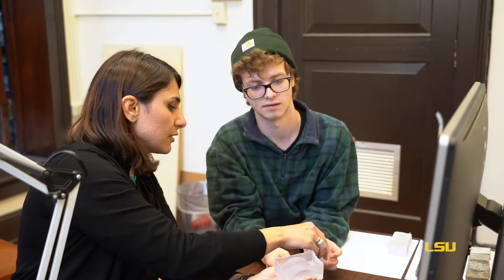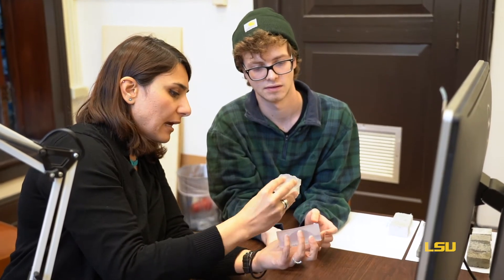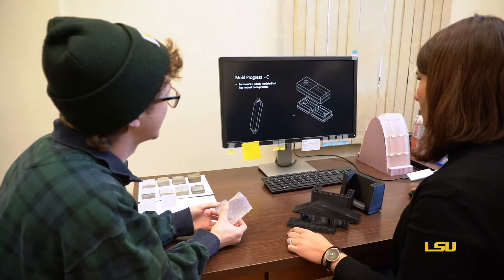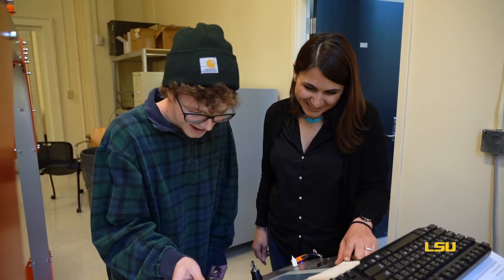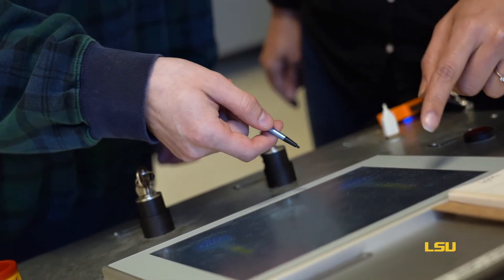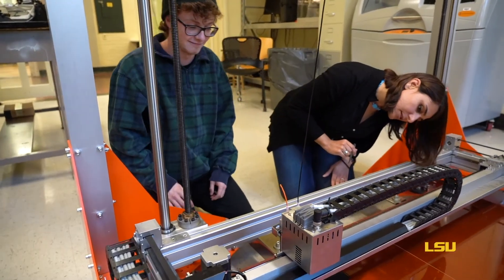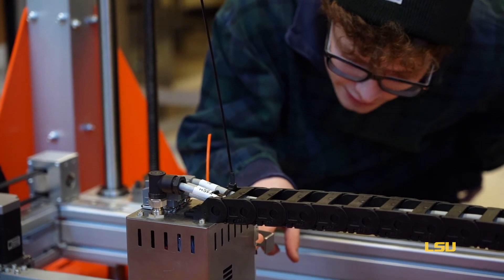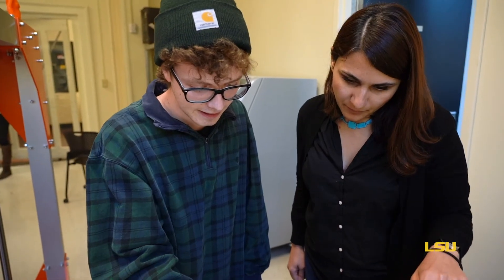Bridging Engineering and Design with Niloufar Emami, PhD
Niloufar Emami, PhD, A. Hays Town Professor in the LSU College of Art & Design, is using 3D printing to bridge the gap between engineering and design. Philanthropy makes discoveries like these possible. Learn more about how Tigers are bringing their all for the future of Louisiana and the world at fierceforthefuturecampaign.org.